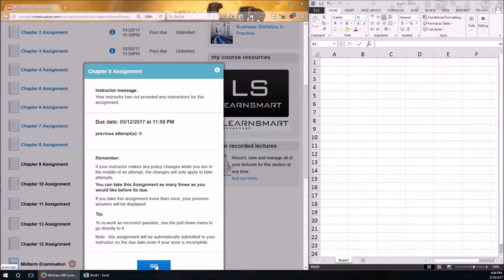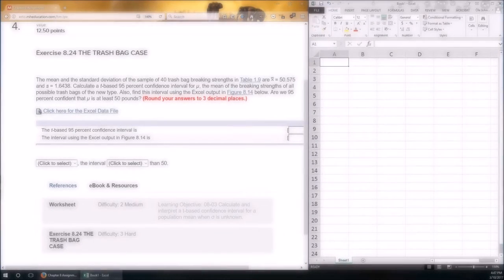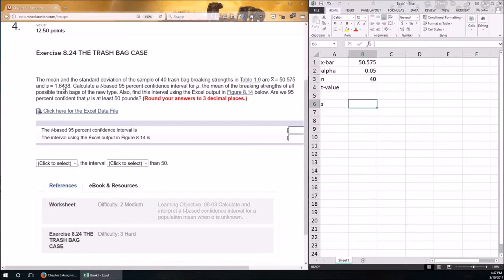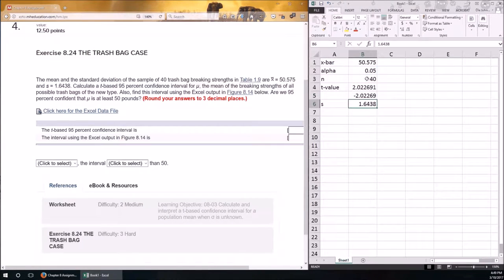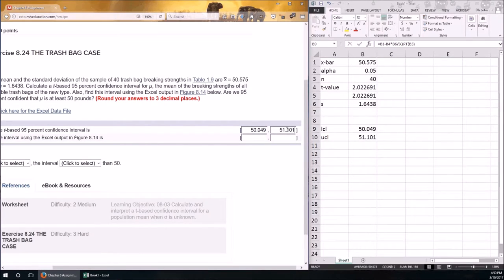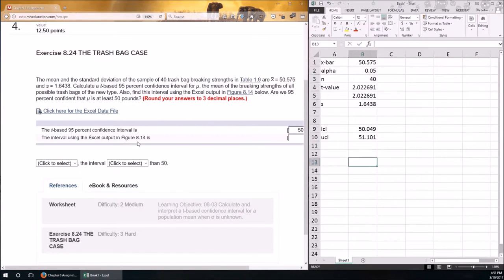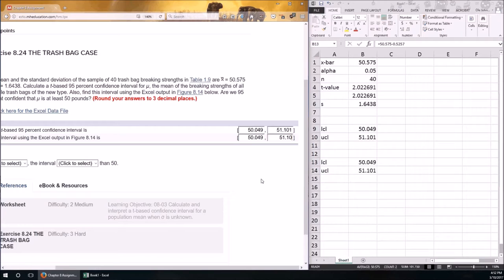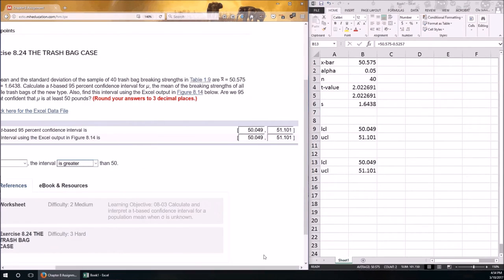Chapter 8 MHC Problem